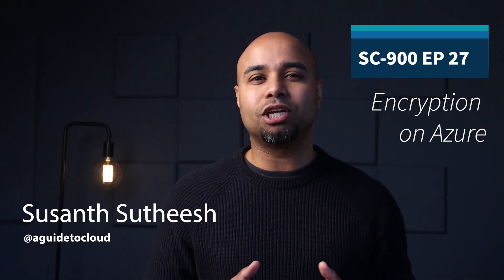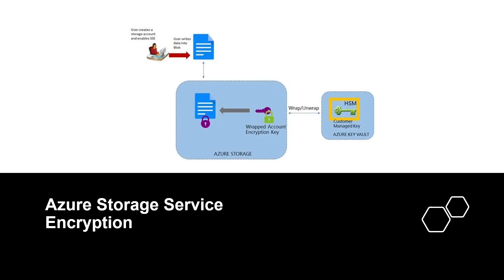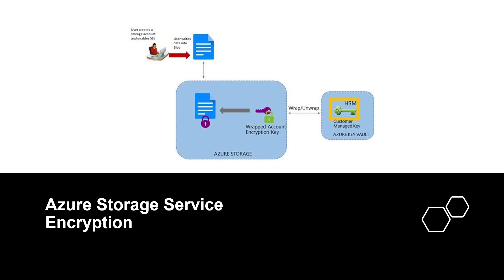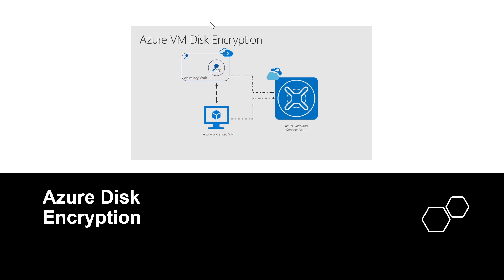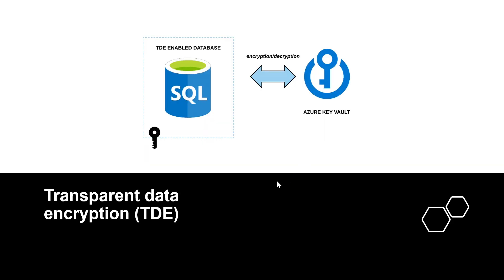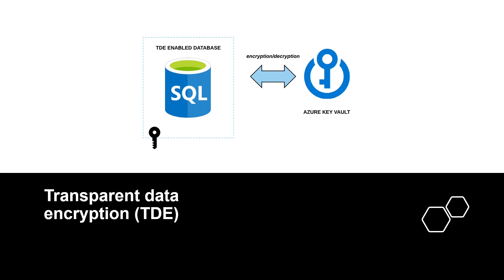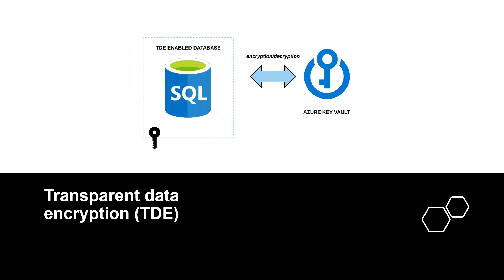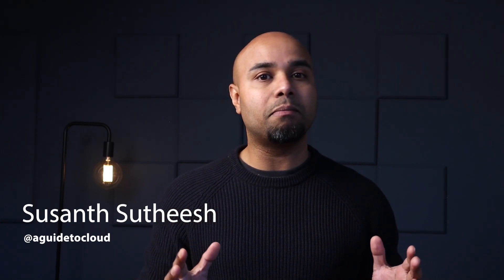SC-900 EP 27: Encryption On Azure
⏰ Timestamps:

00:00​​​ ⏩ Introduction
00:40 ⏩ Encryption on Azure
00:53 ⏩ Azure Storage Service Encryption
01:36​ ⏩ Azure Disk Encryption
02:14 ⏩ Transparent Data Encryption (TDE)
03:11​ ⏩ Encryption On Azure Summary
03:36 ⏩ What's Next